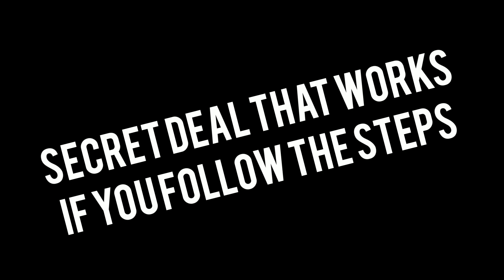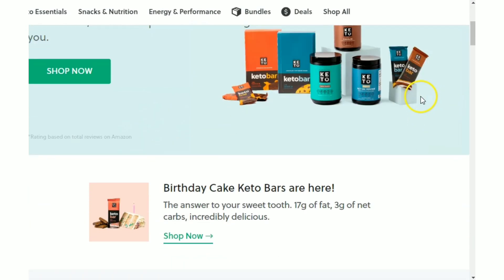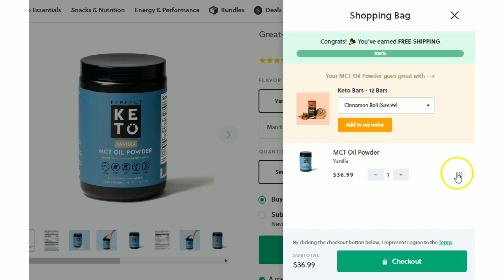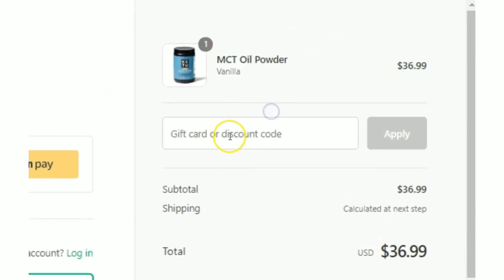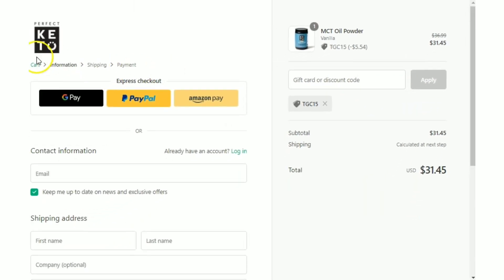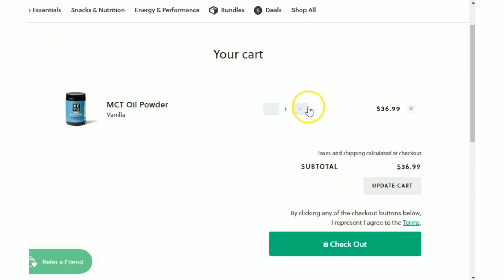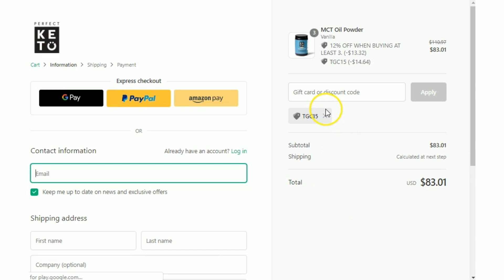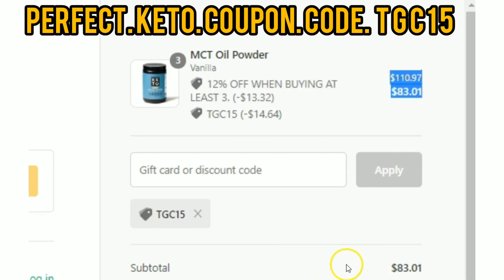27% OFF PERFECT KETO MCT OIL POWDER 3+ COUPON CODE - SECRET EXCLUSIVE PROMO CODE DAILY DEAL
27% OFF PERFECT KETO MCT OIL POWDER 3+ COUPON CODE   - SECRET EXCLUSIVE  PROMO CODE DAILY DEAL

-affiliate-

Hey guys, I'm just putting this video together because I keep being asked for a  perfect keto coupon code that allows the EXCLUSIVE 27% daily discount on Perfect Keto MCT OIL POWDER. I'm finally here to demonstrate how to activate this exclusive discount. 1st add 1 Perfect keto MCT OIL POWDER into your cart.  Simply enter TGC15 into the Coupon code box and hit apply and you will get the 1st 15% off the total.  Then hit your cart button. Add 2 more MCT OIL POWDERS to your cart.  Check out and pay to get your additional 12% off exclusive deal. I hope that helps everyone so you can enjoy the staple perfect keto product with this exclusive coupon code.

🔆 Perfect Keto Promo Code :  TGC15  at PerfectKeto.com 🔆

This video will demonstrate these key questions below:
HOW TO USE A PERFECT KETO DISCOUNT CODE FOR THE BIGGEST DISCOUNT.
HOW TO USE A PERFECT KETO PROMO CODE FOR THE BEST SAVINGS.
How to save with perfect keto 2020 coupons and discount codes.

Perfect Keto Coupons: You can save money on your purchase by using our Perfect Keto promo code during checkout.  In the following lines, you are about to find out how to use Perfect Keto promo code. (4 days ago) Discounts average $15 off with a Perfect Keto promo code or coupon. Perfect Keto Promo Code & Deal last updated on February 1, 2020.

Latest Perfect Keto Deals & Offers Perfect Keto offers by default 15% discount on all its products like MCT Oil, Keto Bars, Collagen Protein upon subscription.  Today's best Perfect Keto Sale Coupon Code: Up To 30% Off Perfect Keto Deals of The Week.   Save money online with Perfect Keto deals, sales, and discounts February 2020.

Here is an ACTIVE Perfect Keto coupon code ( TGC15 ) to provide you with the special discounts while shopping. 3 - During checkout, find the text input box labeled “Promo Code” or “Discount Code” and paste your Perfect Keto promo code in step 1 to this box. We hand-verify each Perfect Keto coupon code on our site to ensure it provides a valid discount at shop.  We are a Perfect Keto coupon code provider and will be updating this page with the latest discounts.  The #1 Source of Perfect Keto Promo Codes (like Wikipedia for shopping) – our community members share over 10,000 discount codes for brands like Perfect Keto every day.    How to save with perfect keto 2020 coupons and discount codes.  This video will be given you the shortest way to redeem perfect keto coupon code.  How to get coupon code for beginners (2020) .

🔆 Perfect Keto Discount Code :  TGC15  at PerfectKeto.com 🔆

Just mix a scoop with your favorite beverage for an easy, satisfying treat. Our MCT Oil Powder can make your coffee creamy, turn almond milk into keto chocolate milk, or add clean, delicious sweetness to your morning smoothie.  MCT's are a unique type of fatty acid found in coconut oil that are a much faster source of energy than most longer chain fatty acids. MCTs support mental clarity and sharpness.  This mct oil high-fat powder is made from real coconuts and will help keep you full and satisfied during intermittent fasting, or anytime you feel hungry.  Stay focused, think more clearly and give your cognitive function a boost with MCTs made from real coconuts.  MCT Oil Powder is great-tasting powder made from real coconut oil.  A mess-free powder for easy mixing, with keto-friendly fiber for digestive support and is made with MCTs from real coconuts
Completely clean -- no artificial sweeteners or junk